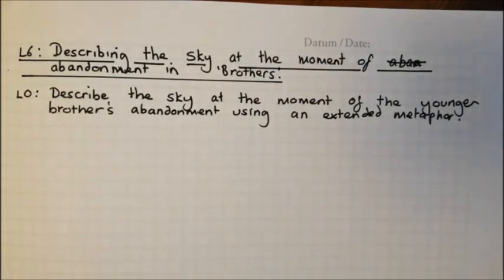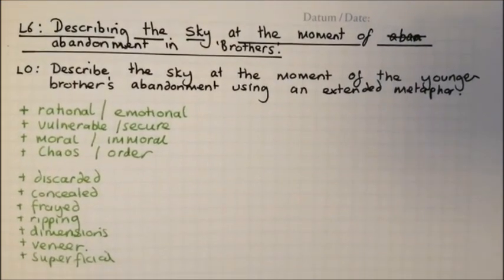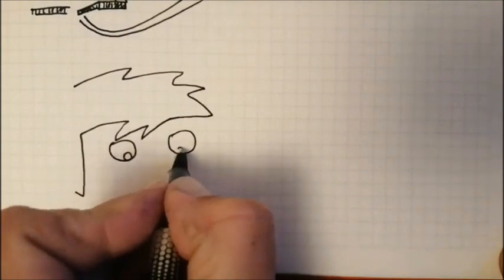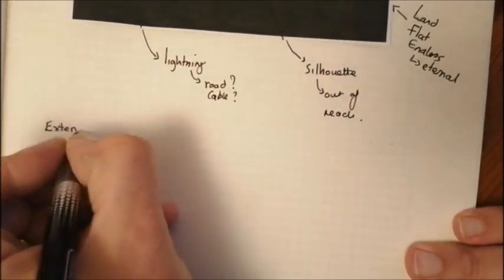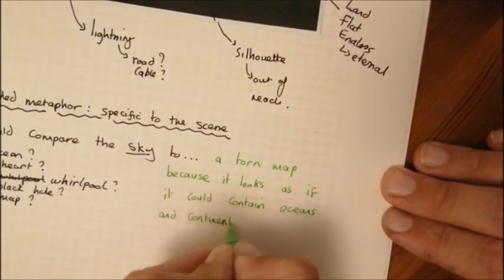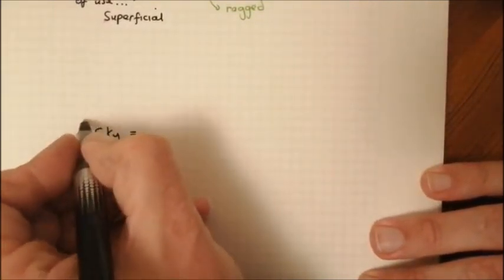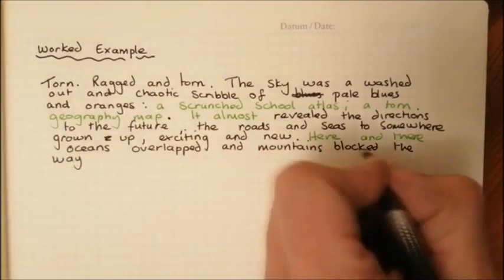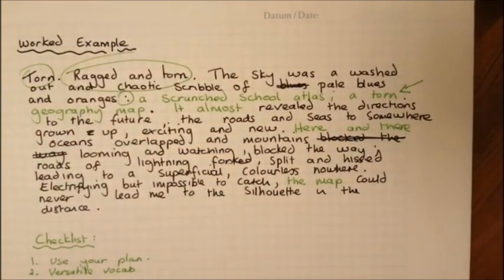L6 Brothers creative writing